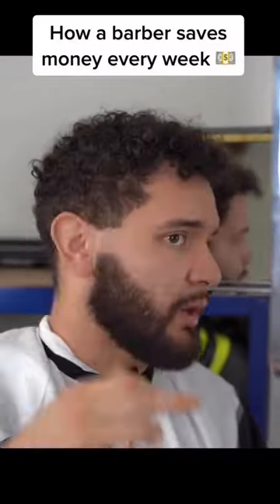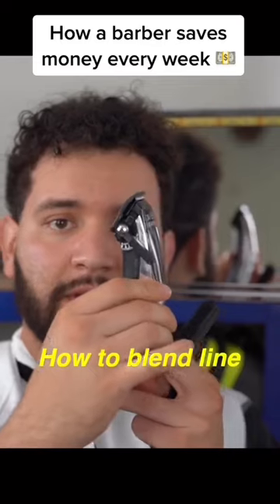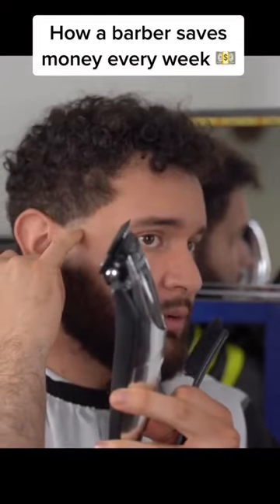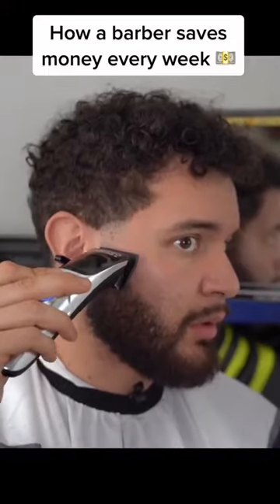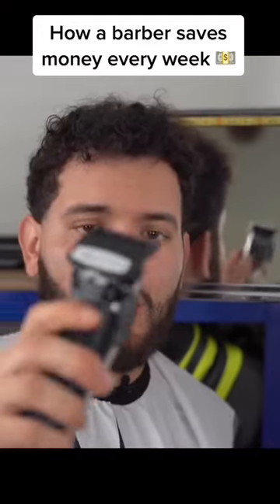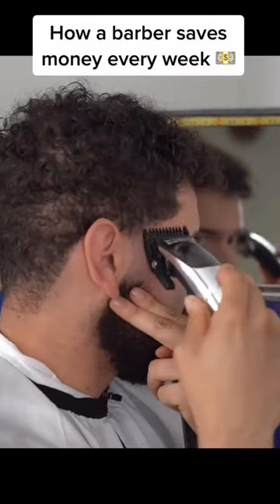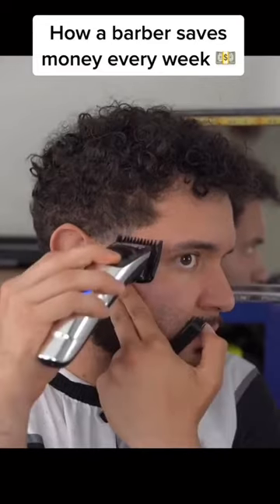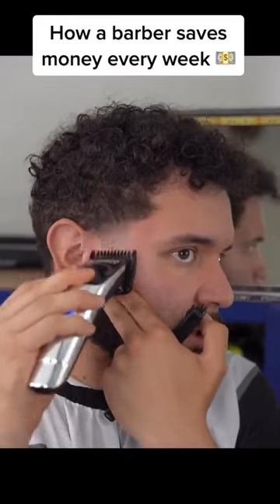Tutorial by @escamilla__david Breaking down the self taper process 📝